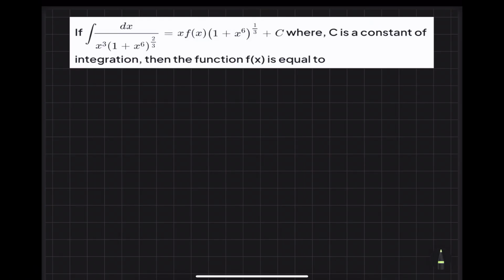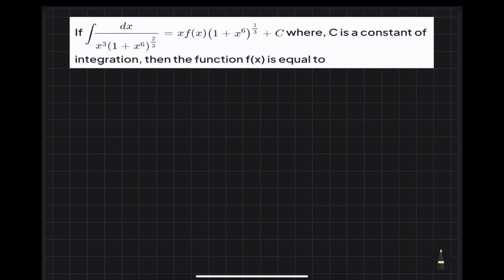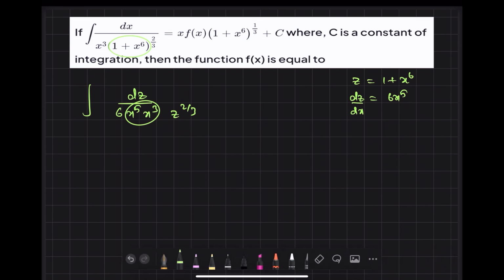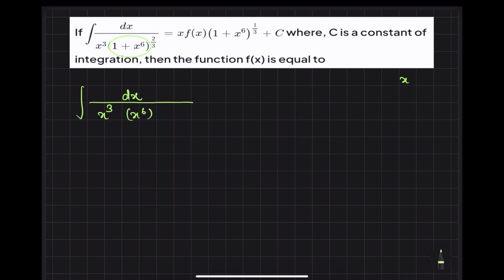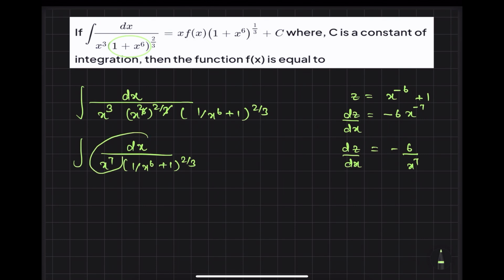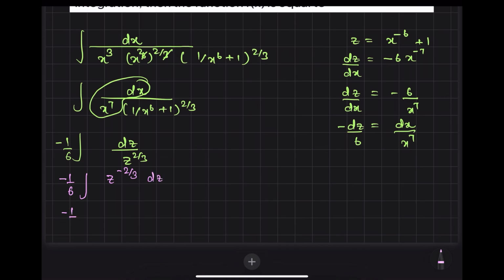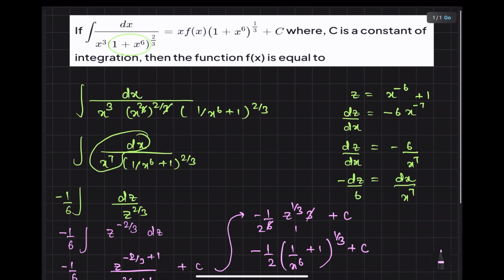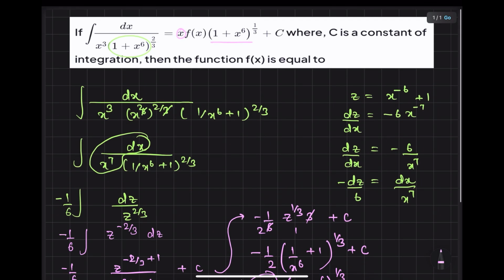O1_Integrate dx/(x^3(1+x^6)^2/3)